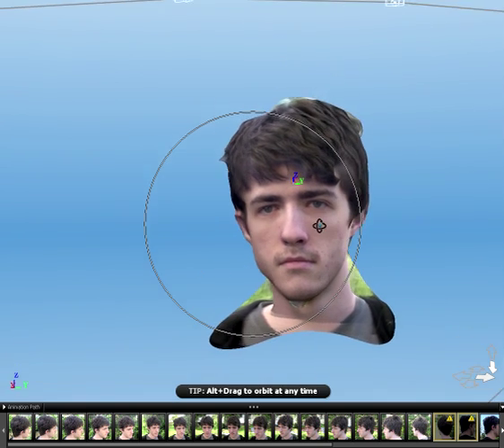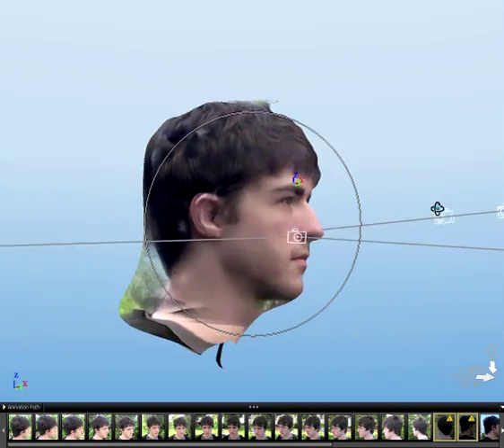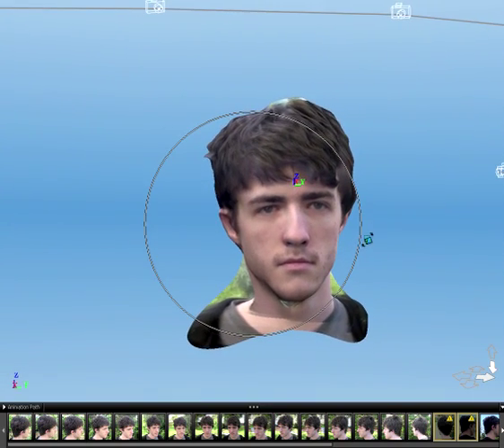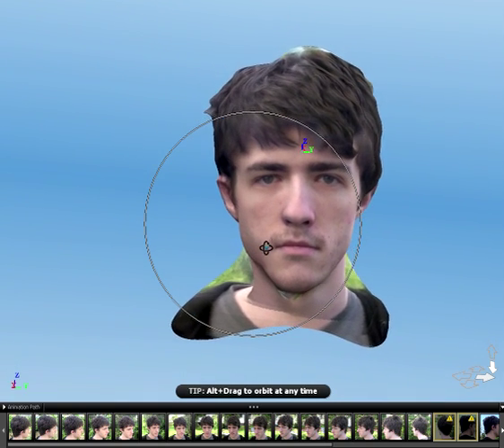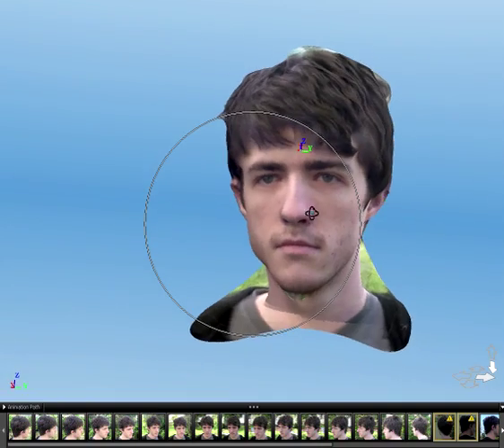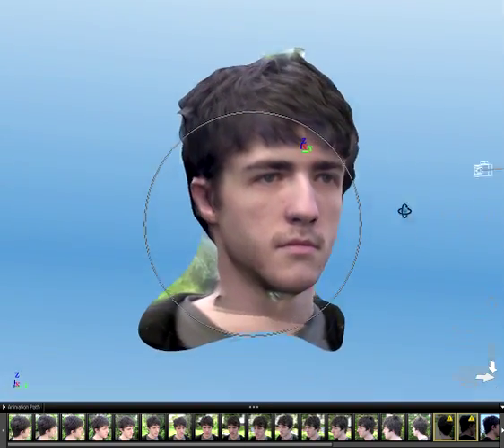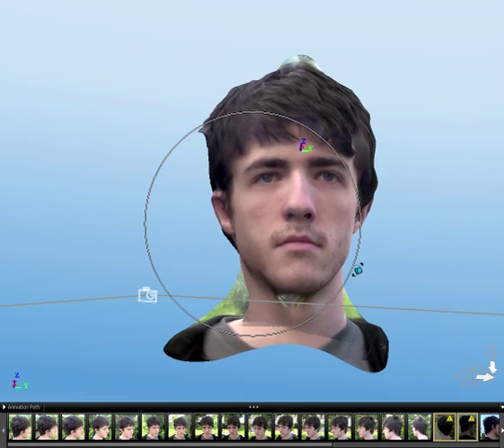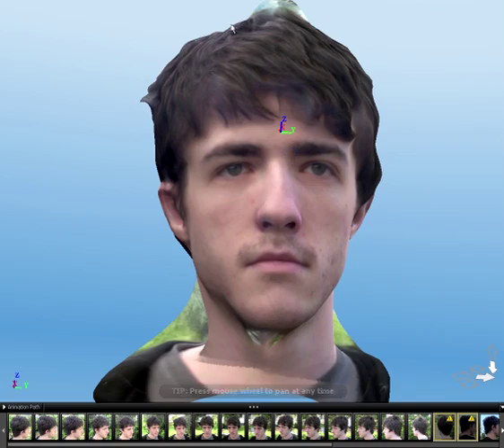3D David Head - 123D Catch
So basically I've been trying to get this thing to work. I'm starting on David because he's a lot easier and doesn't have my wacky hairdo, which (I assume) will make the 3D capturing simpler.
Unfortunately, the David model has come out a bit like JFK - the back of his head is missing.

I really don't know what I'm doing, so this little project is stalled at the moment. The end idea is to have 3D heads of David and myself. I've mentioned why I'm doing this in a video, I'm sure, but basically I want the heads to be 3D printable. If anyone knows how to, I dunno, fix these models up for such a purpose, I'll buy you a beer.